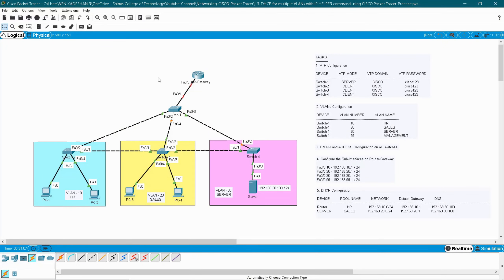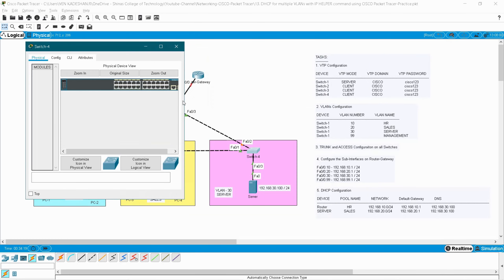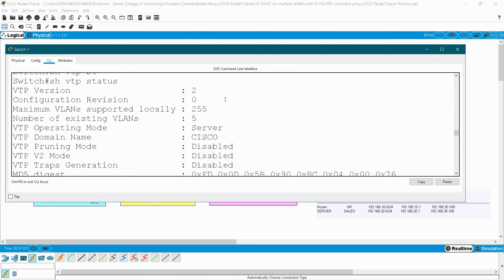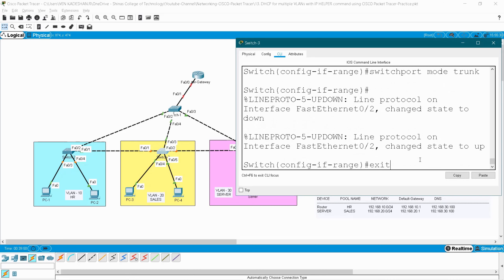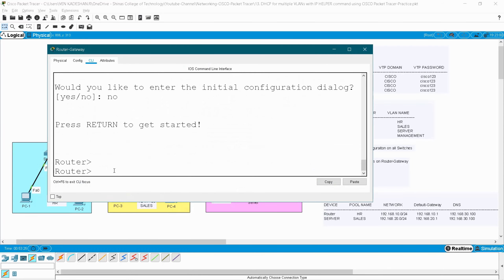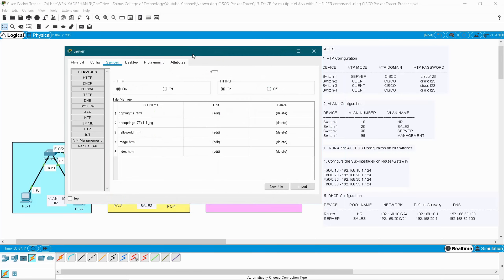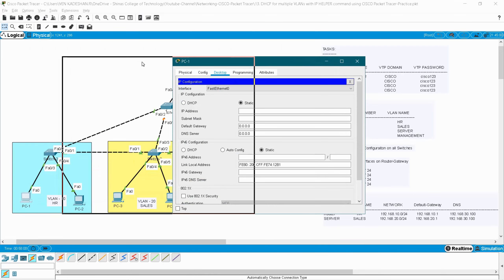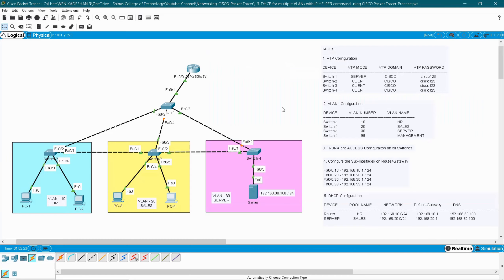CISCO Networking Part - 13 DHCP for Multiple VLANS using CISCO Packet Tracer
1. How to configure VTP?
2. How to create VLANs?
3. How to configure the Router's SUB-Interfaces?
4. How to configure DHCP service on  Router and SERVER Machine for different VLANs?
5. What is the use of IP-HELPER command and how to configure it?